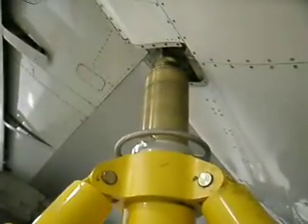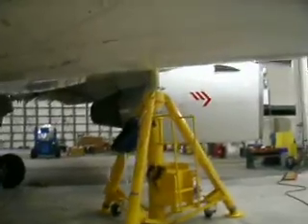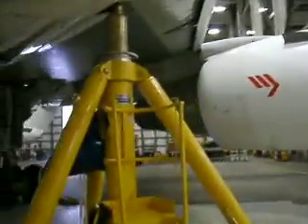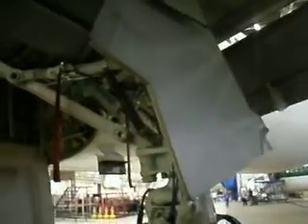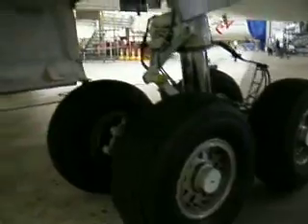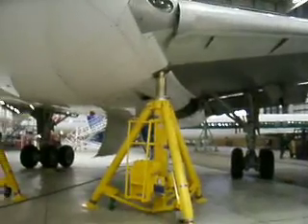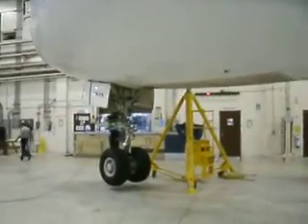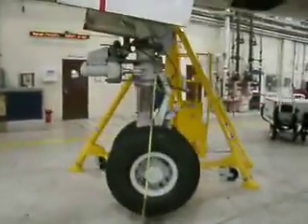94th ACG Surveys Boeing 767-300ER Landing Gear Swap Part 2 of 13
Continued 767 gear swap at Flightstar in Jacksonville, FL